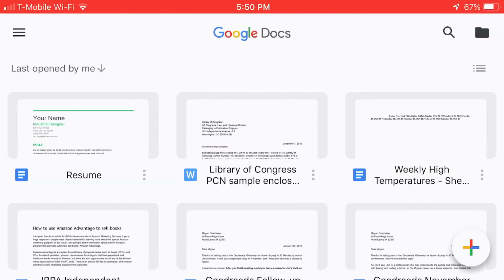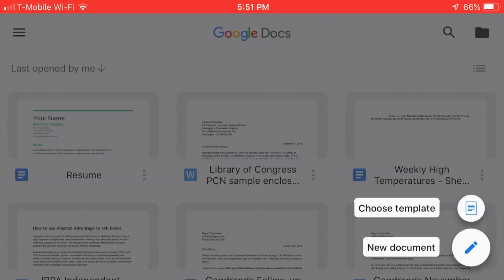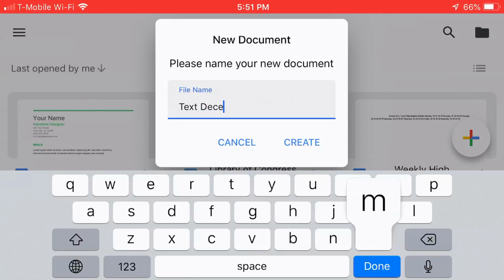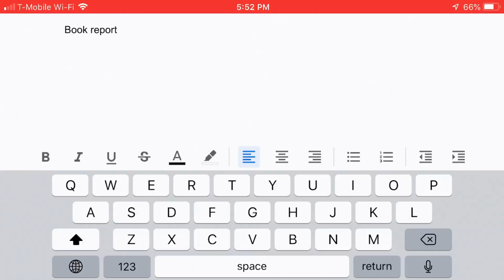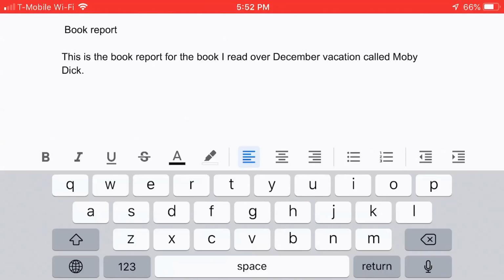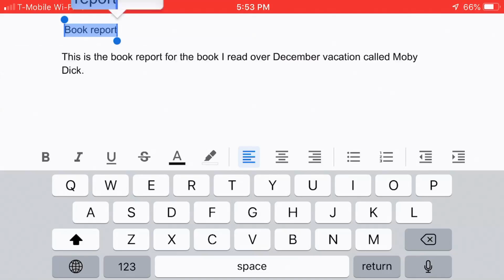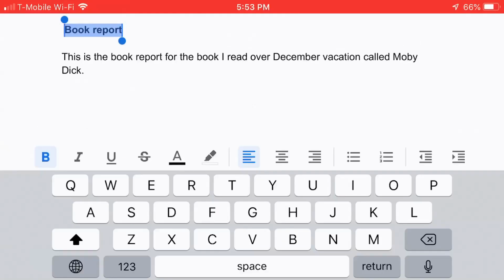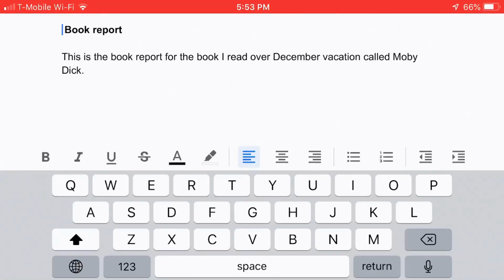Google Docs for iOS: create a new blank document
Learn how to create a new blank document in Google Docs on your iPhone or iPad! This three-minute video shows an example of a new Google Doc being created on an iPhone. This technique uses the Google Docs mobile app for iOS, available for free on your iPhone or iPad. Narrated by the author of Google Drive & Docs In 30 Minutes.